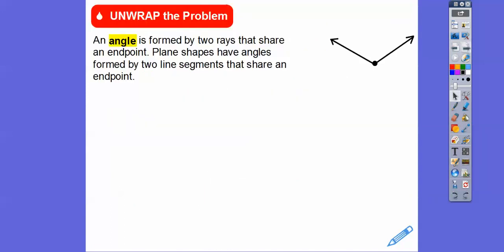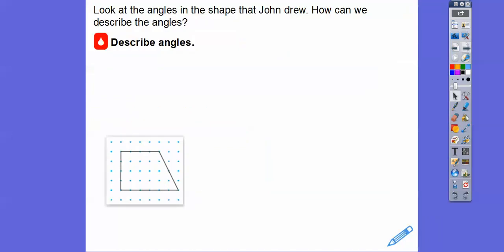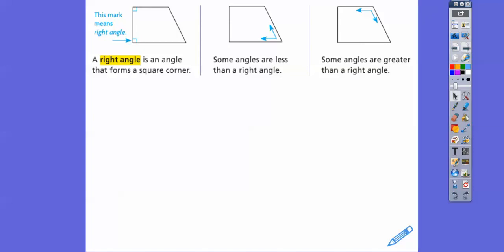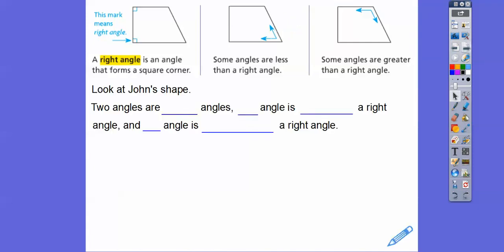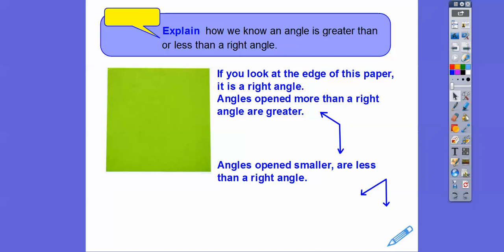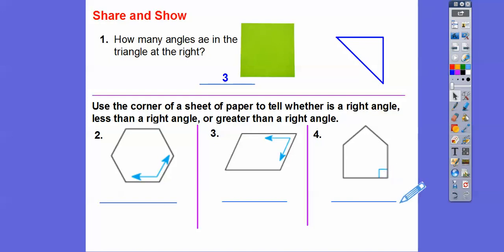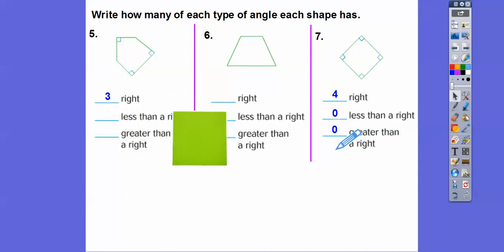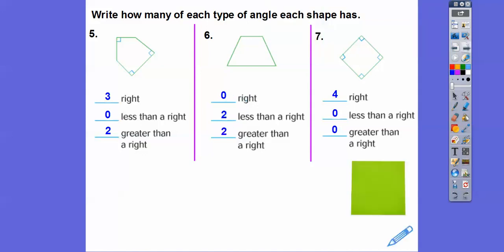- go math -Describe Angles in Plane Shapes Lesson 12 2 -g3